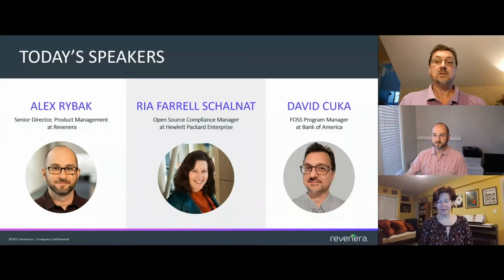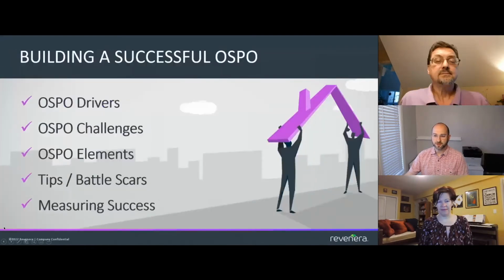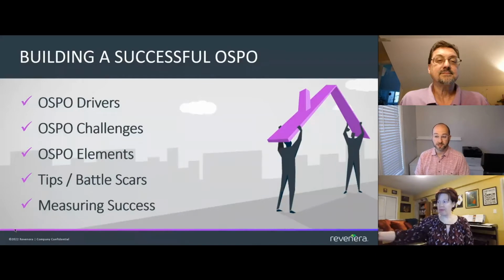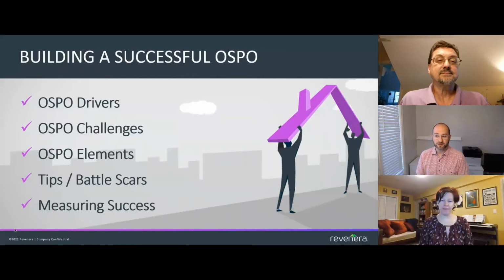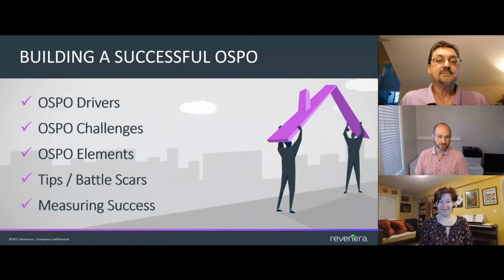Building a Successful Open Source Program Office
Are you strategically managing your open source use and policies? Maybe yes, maybe no. Given the continued increase in security risks with headline-making vulnerabilities like Log4j and Spring, maybe you're in planning mode. Because of the potential variability across your organization in how open source and third-party code is owned, used and distributed, it needs to be centrally and strategically managed. This is the job of an Open Source Program Office (OSPO).

In this webinar, experts speak to their own experiences with why OSPOs are important. We'll take a look at the role of the OSPO in providing:

Established program objectives, roles and responsibilities, and policies that form the foundation to your corporate risk profile
Appropriate training and enablement for various stakeholders
The right oversight of determining which components and licenses are appropriate to use and when
Accelerated software development
A solid reputation as a responsible open source community member
Learn which stakeholders should play critical roles in your OSPO and how to get started.